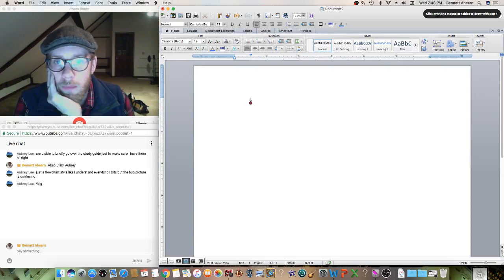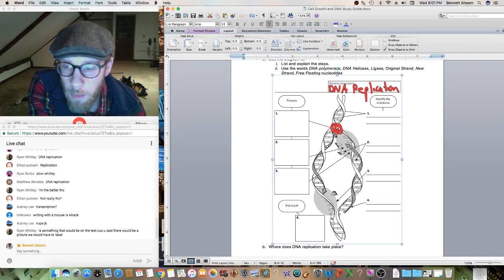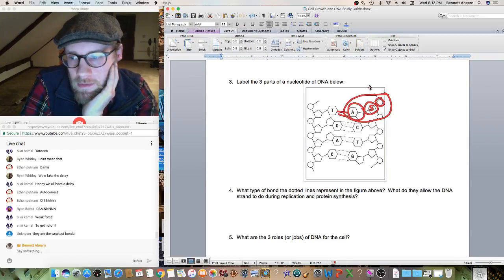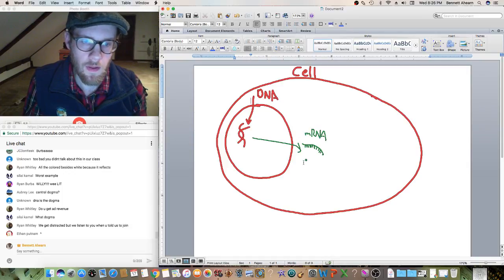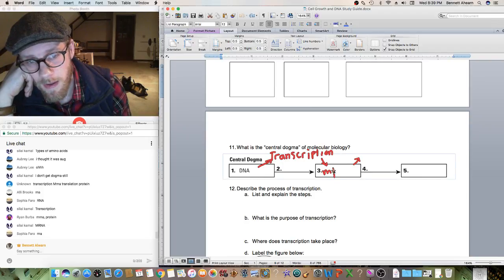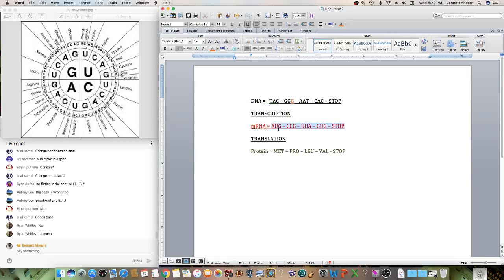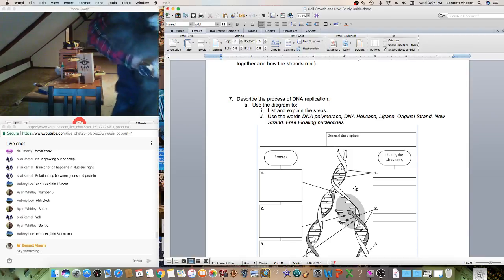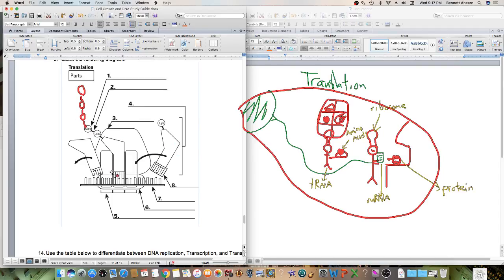"Office Hours" Review for tomorrows DNA/Protein Synthesis Exam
Todays snow day has thrown a wrench in our plans to review for tomorrows test. I recommend going through your study guides before we begin to generate questions during the stream. I will answer questions in the order they appear in the chat box. See you all tomorrow!